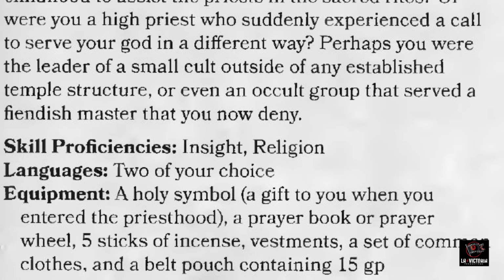Episode 51 - The World's a Stage! - Tips for Getting Into your D&D Character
This week Dungeon Master Eddie starts a new series on how to the make the most out of playing your character.  Why is a character background important?  It takes you from merely playing a game in a world into being a part of that world.  It often follows the same creative process we use at LVP for writing our own content and developing film ideas.  Suffice to say, incorporating just some of DM Eddie's tips into your gameplay will ensure you get the full D&D experience and craft some storytelling adventures of your own.